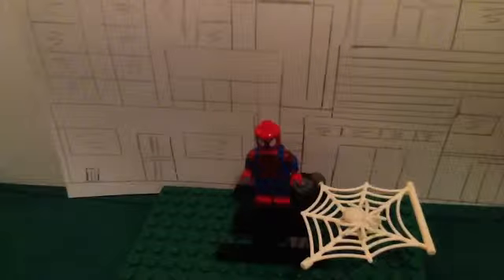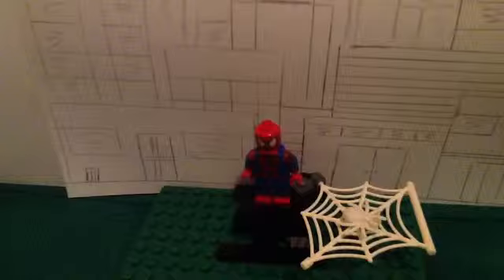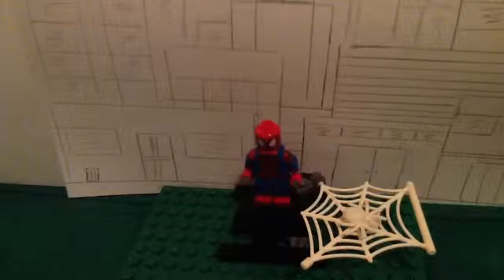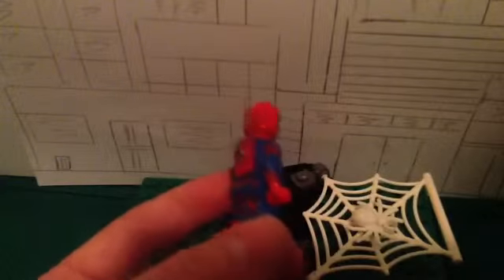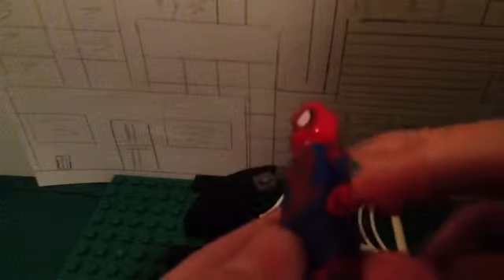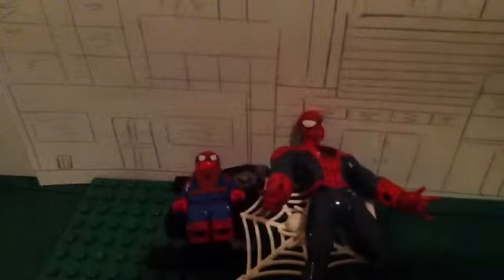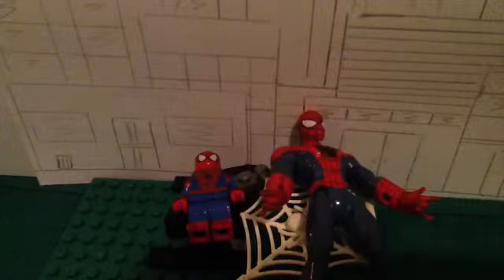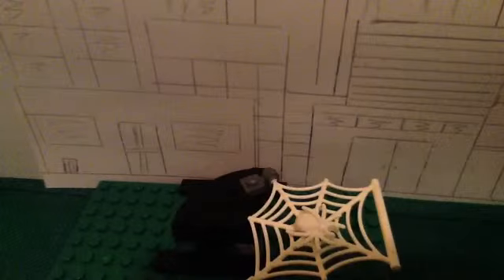LEGO Custom Spiderman Minifigure Review